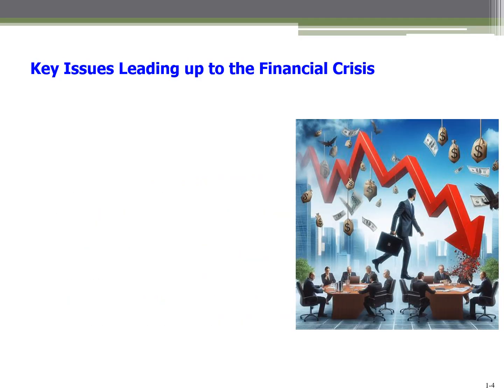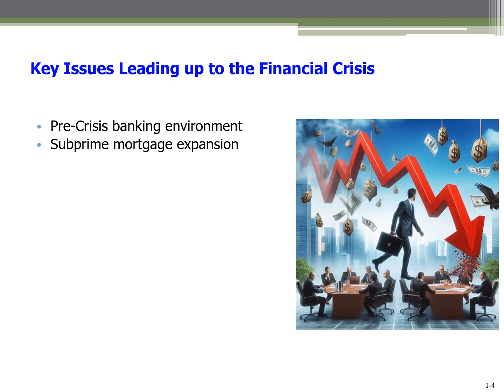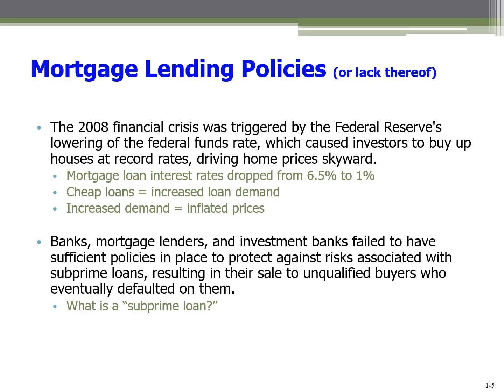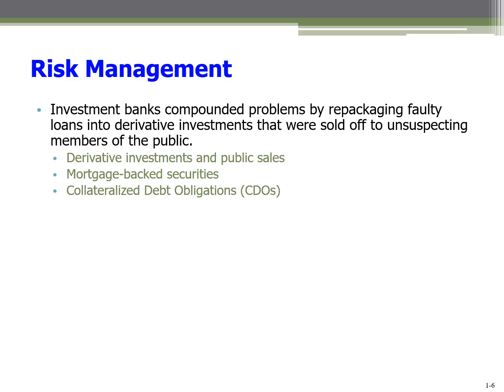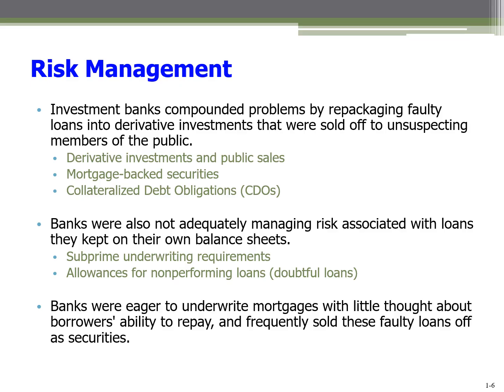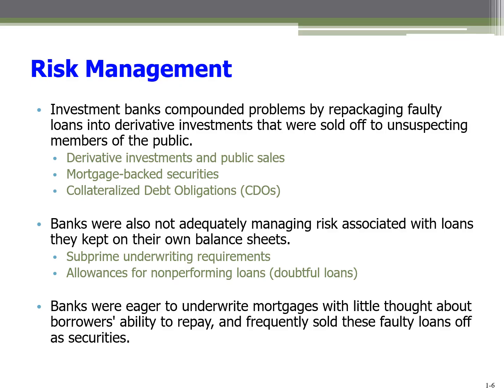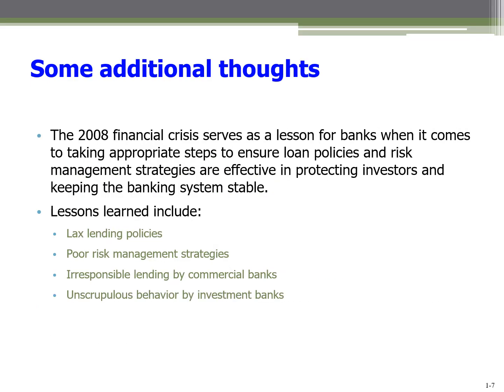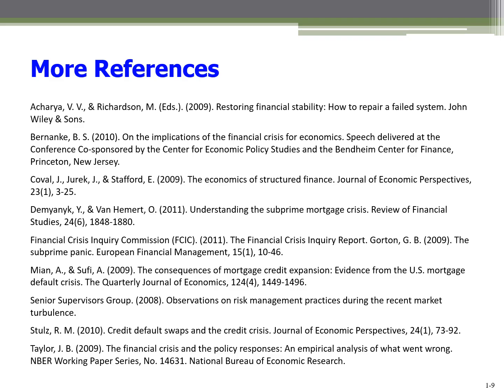FIN4324 Commercial Bank Mangement, Final Project Tips (Part 3)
Keiser University online
Dr. Mark Dennis, CFP(r)